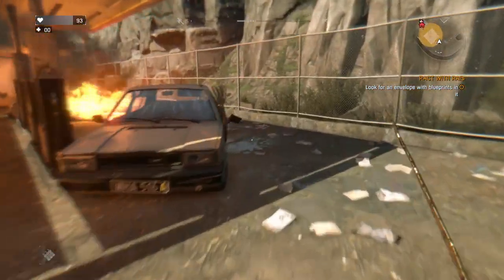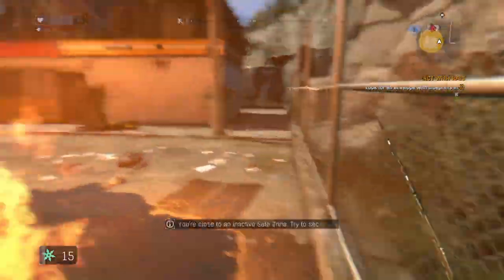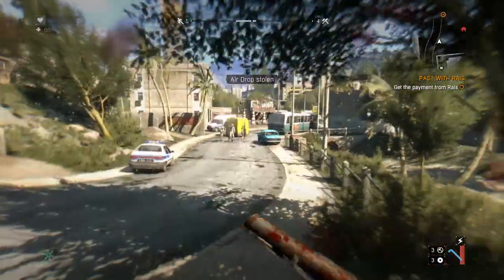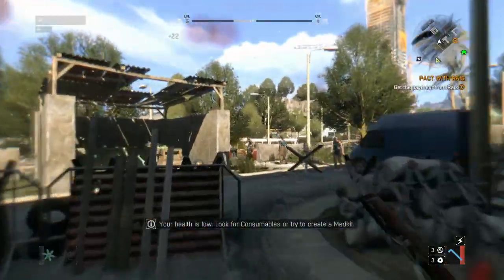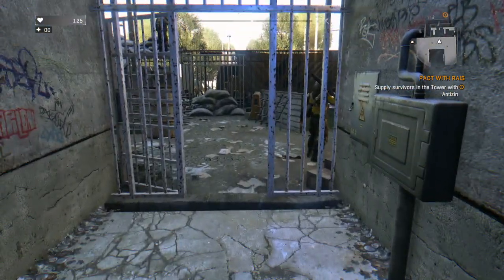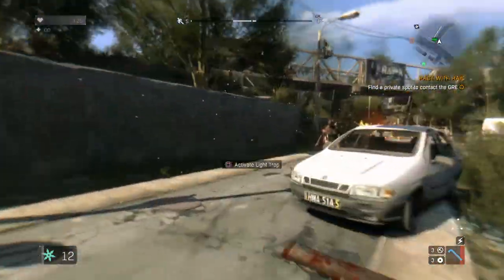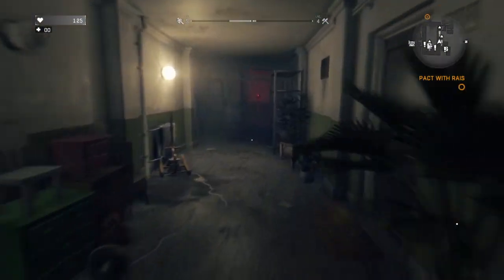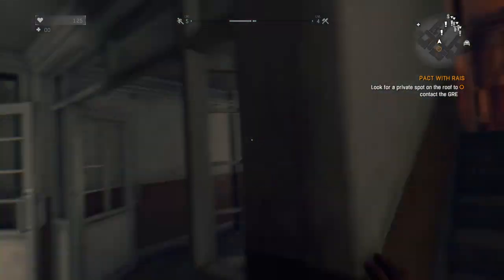Restarting And Replaying Pact With Rais Story Quest In Dying Light 1 Game Part 4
Restarting and replaying from the beginning pact with rais story quest in the dying light 1 game part 4.